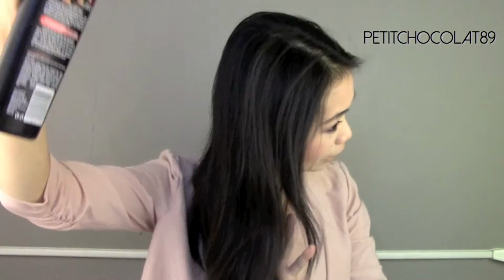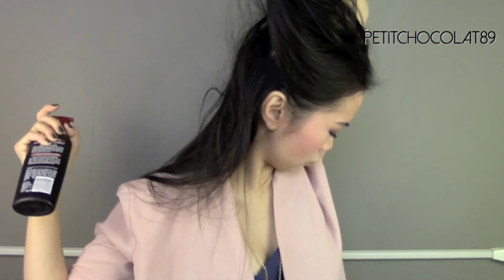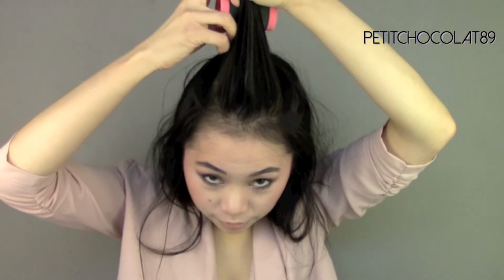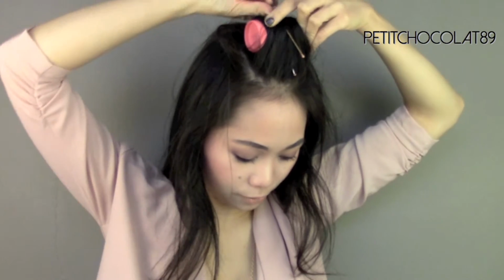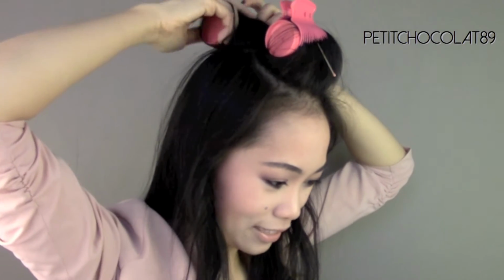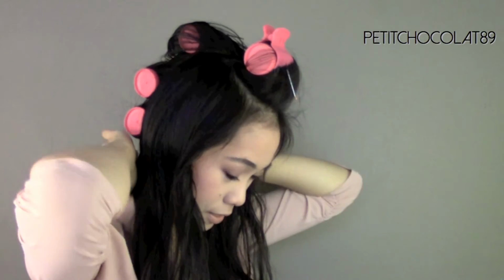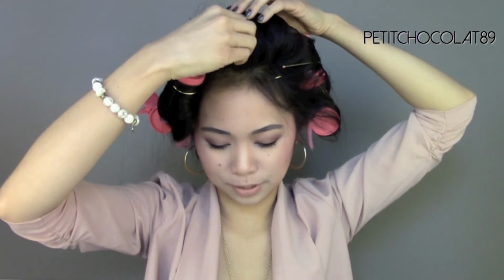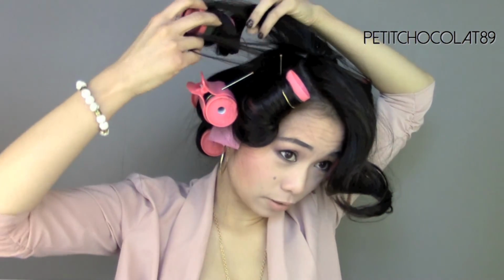TUTORIAL | Voluminous Valentine's Day Hair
-Previous Videos-

This is how I get voluminous, big wavy curls in my hair with hot rollers and drugstore hair products. With this voluminous look, I think it's perfect for Valentine's Day or any day that you want to feel like a drop dead gorgeous bombshell. *does glamorous hair flip* Lol.

-Products Used-
Tresemme Heat Tamer Heat Protectant Spray
Aussie Aussome Volume Mousse
Aussie You Can Shine Hair Spray
Conair More Big Curls Hot Rollers

FTC: All items purchased with my own money - I am not sponsored.